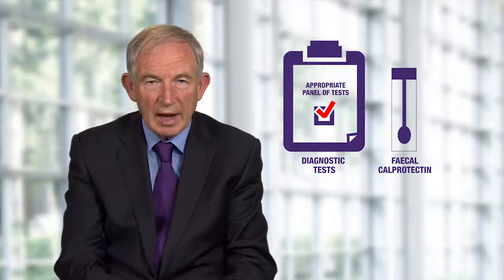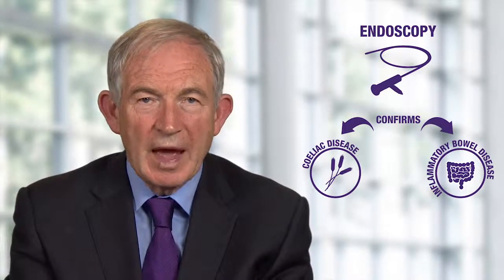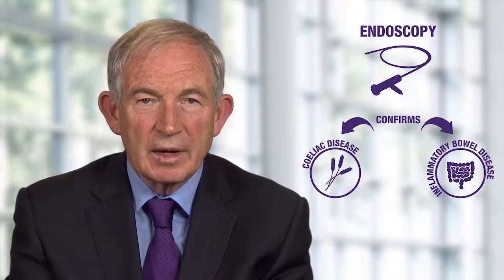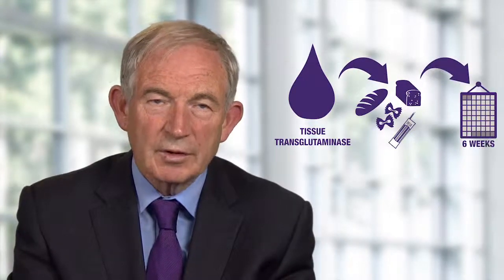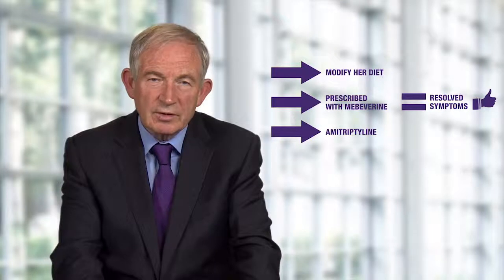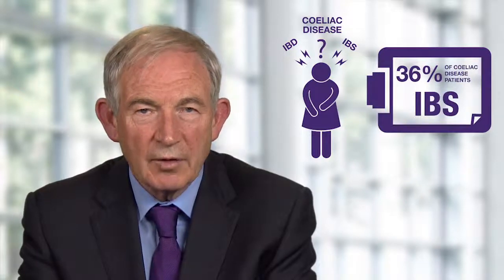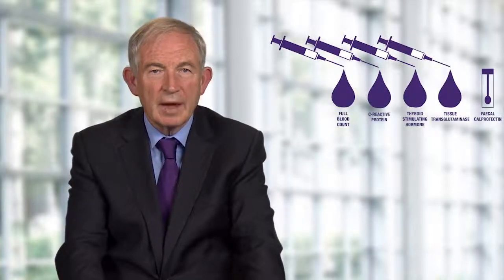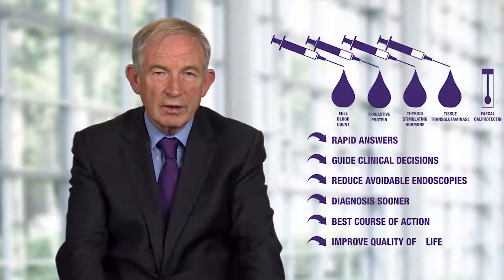Prof Colm O’Morain on GI symptoms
Consultant Gastroenterologist and Emeritus Professor of Medicine at Trinity College, Dublin. Founding member of the European Board of Gastroenterology, Outgoing President of the United European Gastroenterology, and Member of the governing board for the Biomedical Alliance for Health Research

Diagnosis and management in patients presenting with recurring GI symptoms. Current and future management of IBD